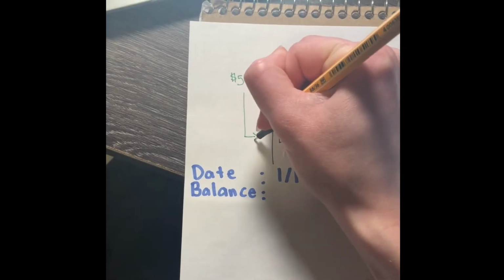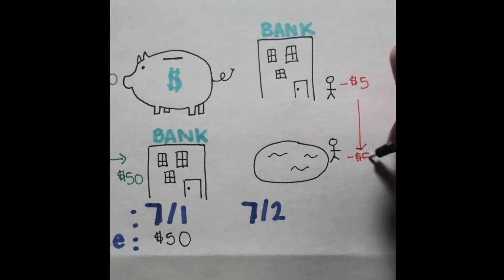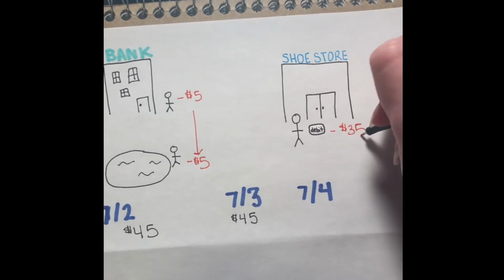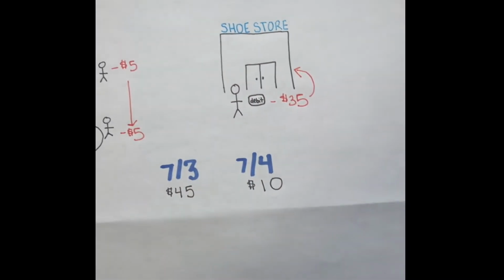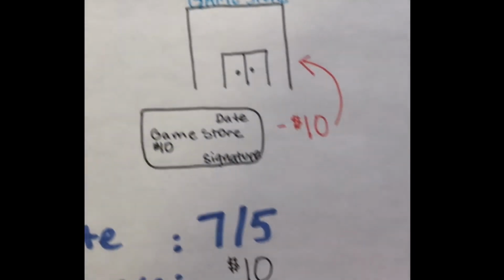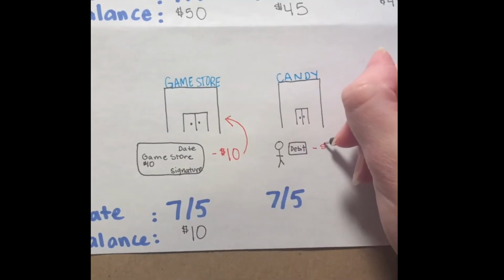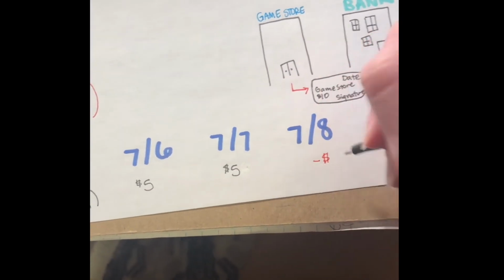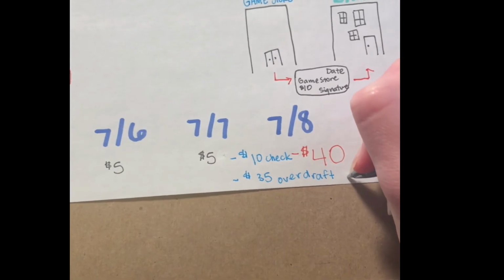JA BizTown - Lesson 2: Checking Accounts - Carly Langkamp from Capital One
In Lesson 2, students learn how to endorse and deposit a check and how to manage a checking account register.

In this recording, JA of Delaware Virtual Volunteer, Carly Langkamp of Capital One, shares she uses a checking account.